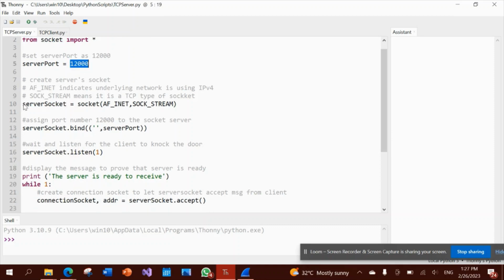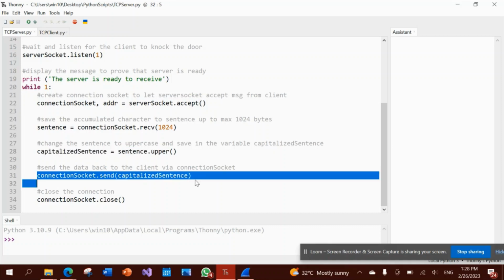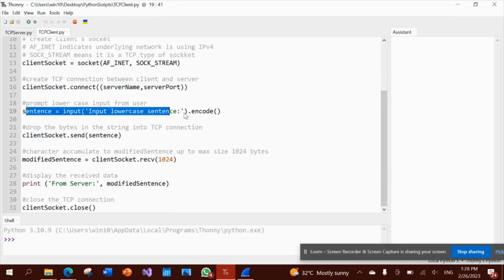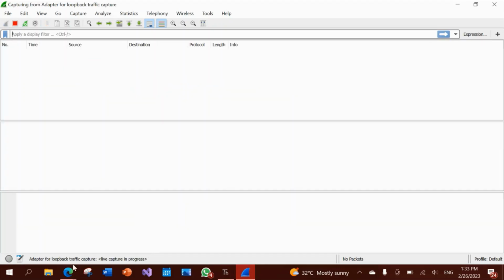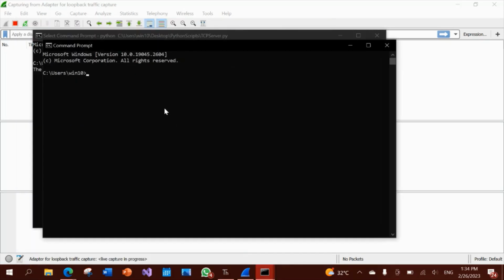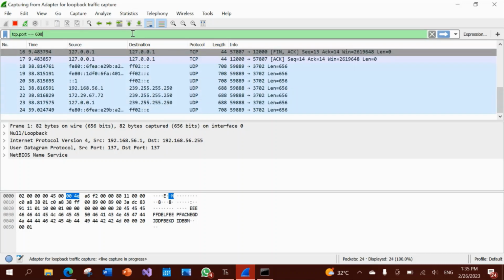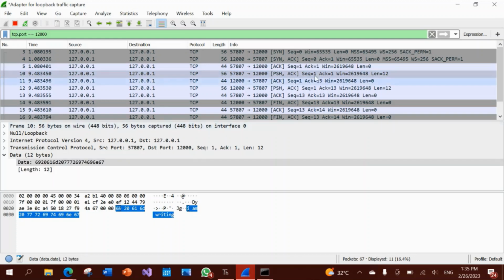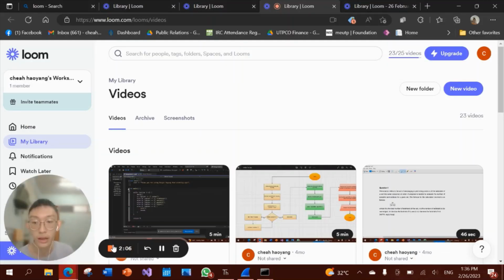TCP Socket Programming using Python